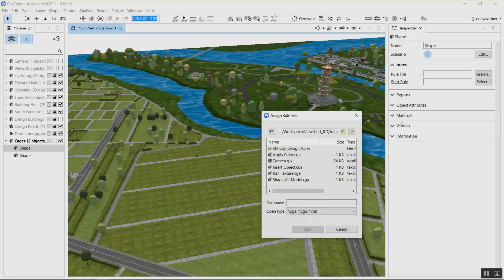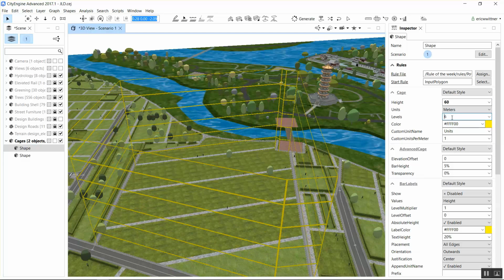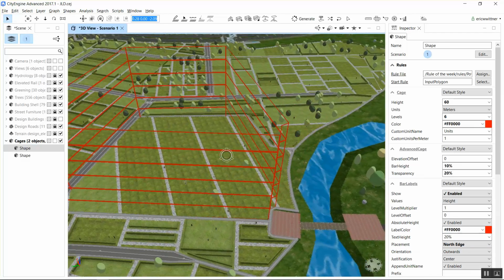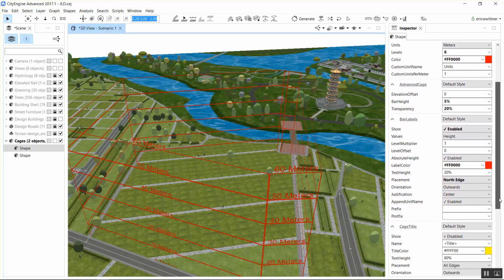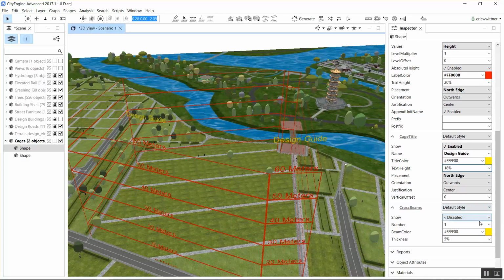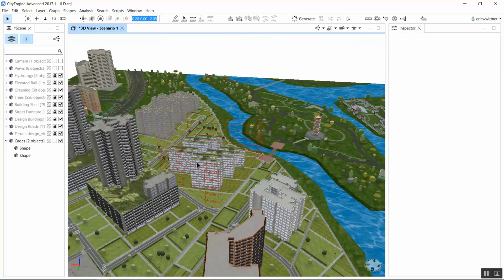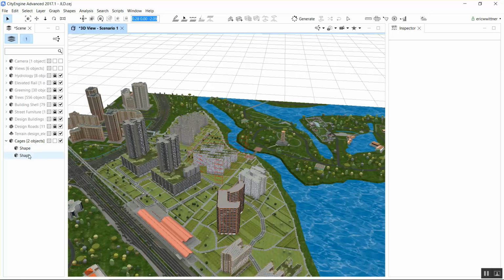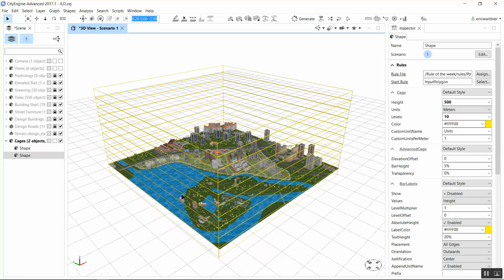Rule of the Week 13: Parcel and Region Cages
These rules allows you to create reference cages around a parcel or a region. You can use these cages as visual guides when creating 3D models to better understand how large they are, or as a form of scalar.

The rule of the week is a way for Esri to share the research and demonstration work it does with Computer Generated Architecture (CGA) over the course a year with you. As such, these rules are provided as is, with no guarantees, and are used at your own risk. We will not be updating them over time, and they serve primarily as examples of what can be done with CGA.